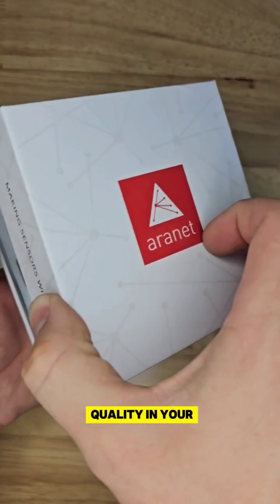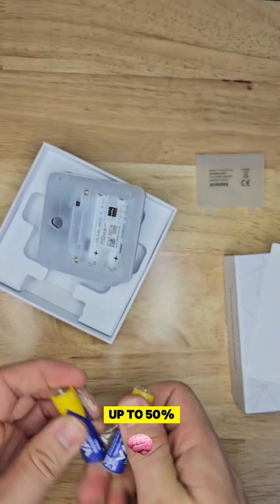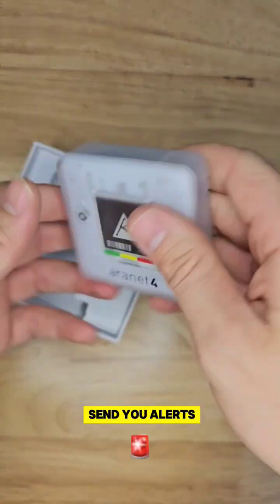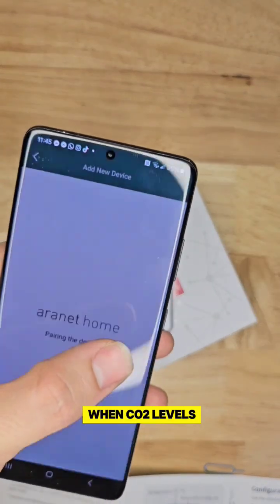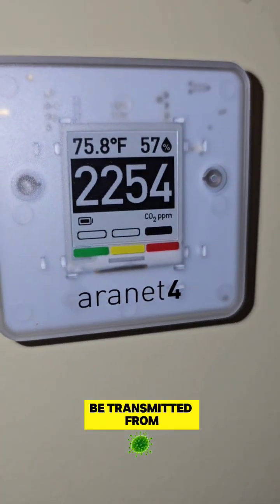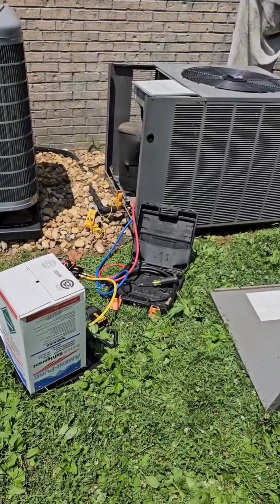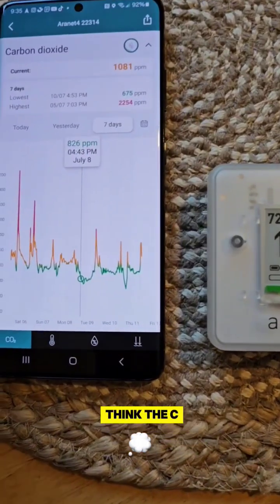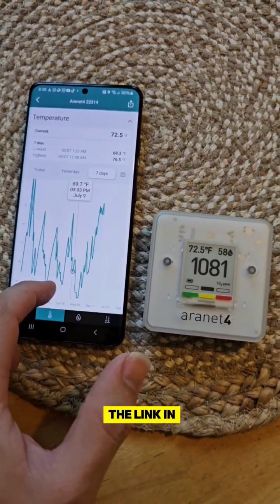I was shocked 😲 at my CO2 levels!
The Aranet4 HOME sensor can help measure your air quality so you can make an educated decision on how to correct the issue